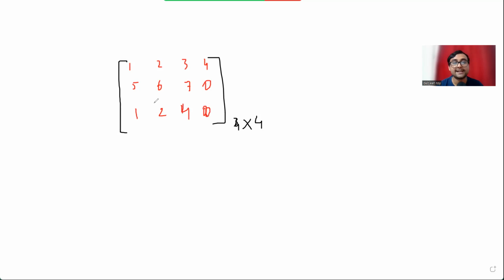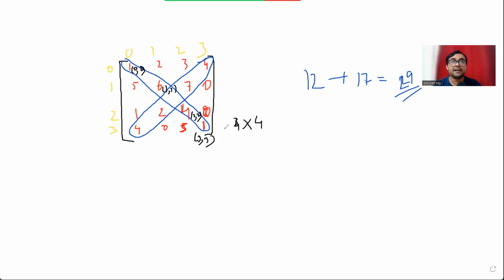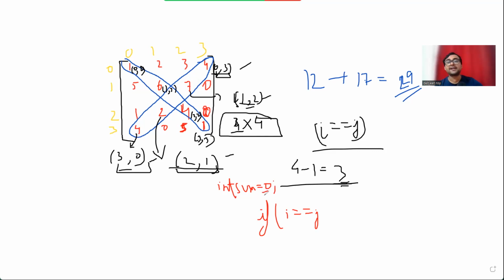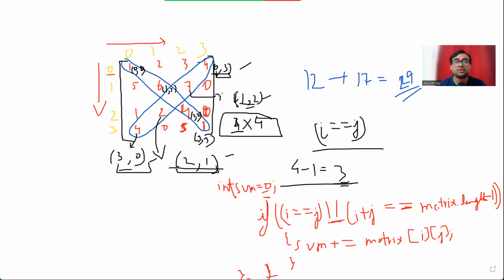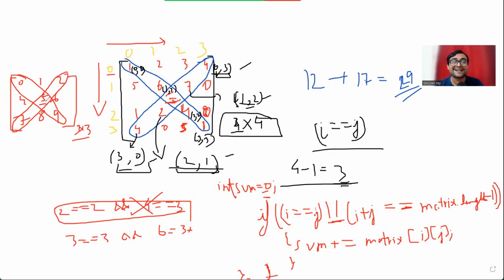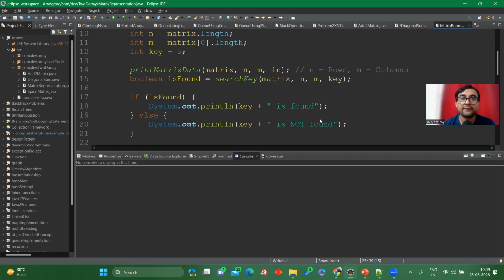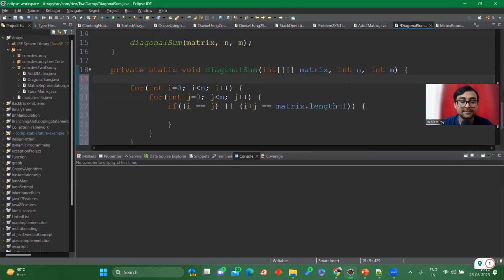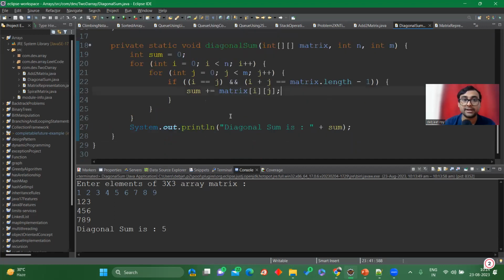The Ultimate Guide to Diagonal Sum of Matrix in 2D Array: Unleash Your Coding Skills !!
In this video, we are going to talk about the diagonal sum of a 2D array matrix. In particular, we are going to focus on the case where the matrix is even and odd. Furthermore, we are going to focus on the case where the matrix is m x n.

If you are a software developer or a mathematician, then this video is for you! In this video, we are going to talk about the diagonal sum of a 2D array matrix. In particular, we are going to focus on the case where the matrix is even and odd. Furthermore, we are going to focus on the case where the matrix is m x n.

This video is going to be of huge help to you if you are preparing for Java Interview and you want to increase your coding skills.